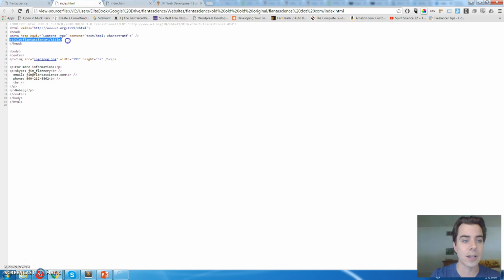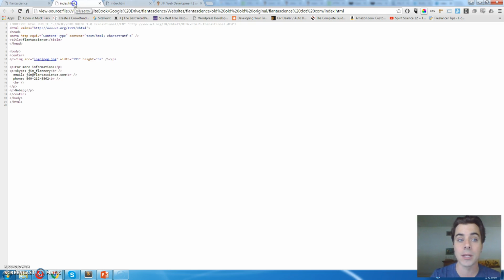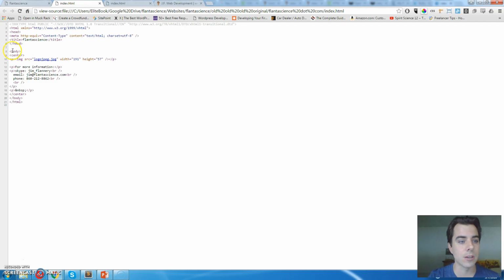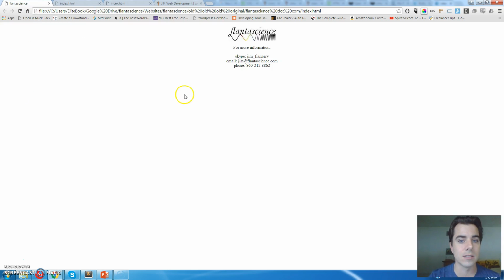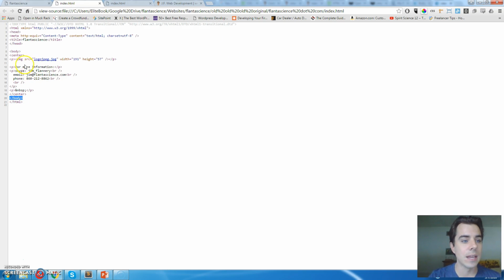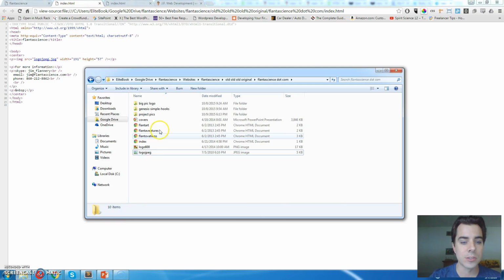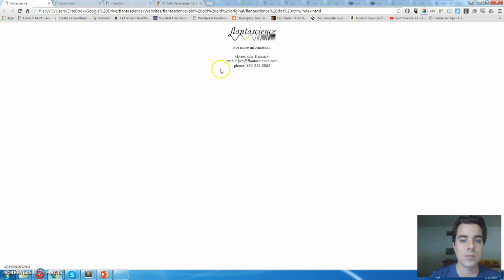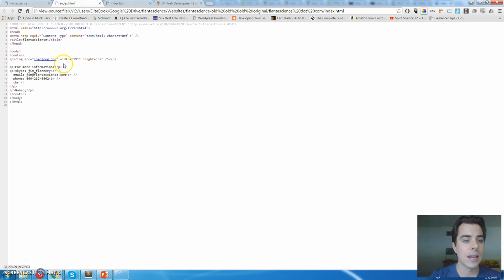1. What is a website made of? (Practical Programming | jf-webdev.com)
In this tutorial, we will start very simple and look at the basic building blocks of a website.  This is the perfect starting place if you've never tried building websites before.

Jim Flannery
Owner, J.F. Web Development